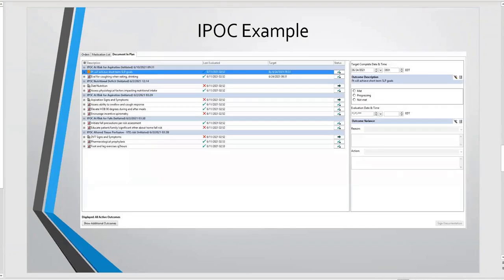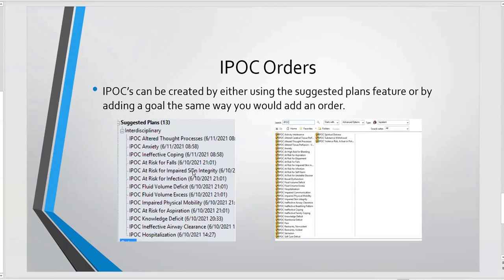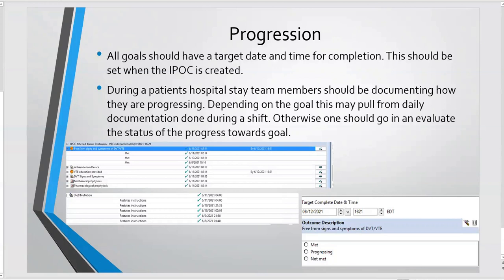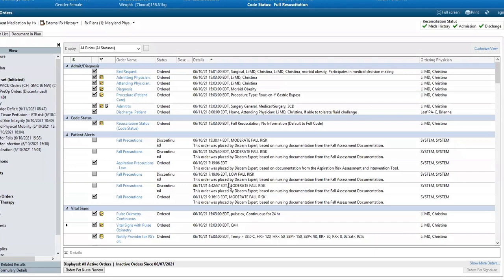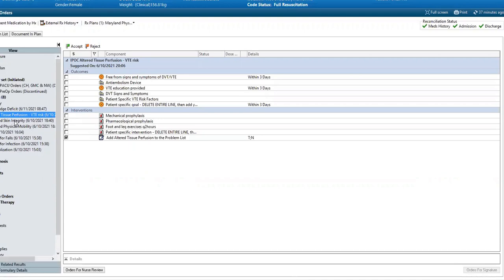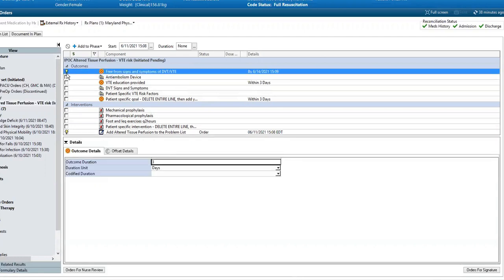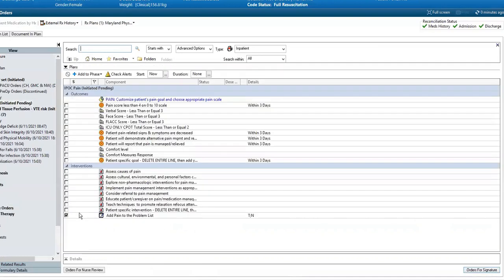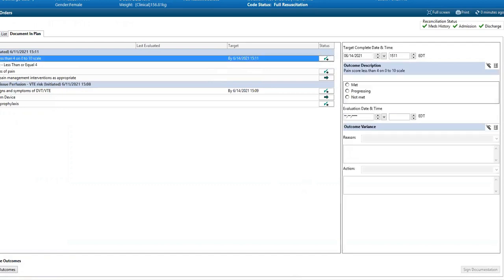Initiate IPOC in Cerner